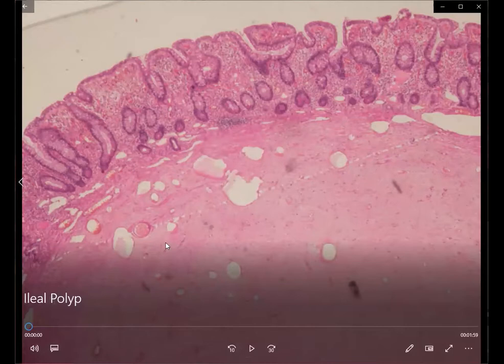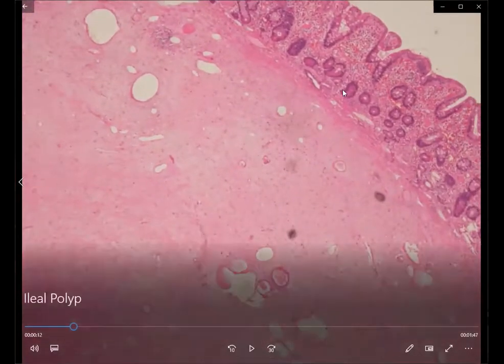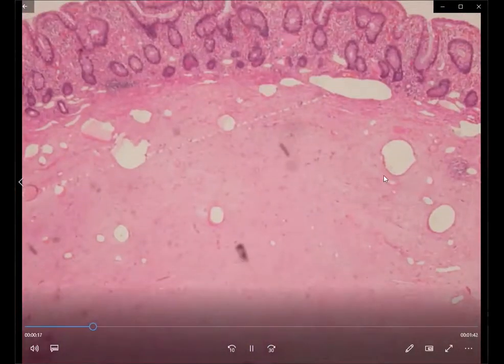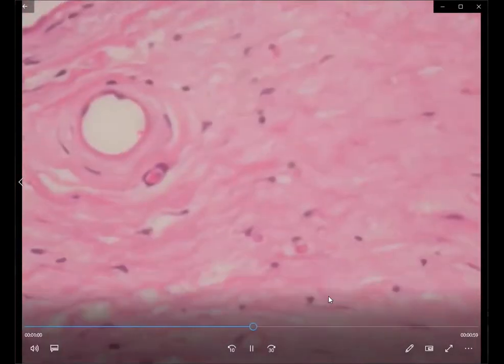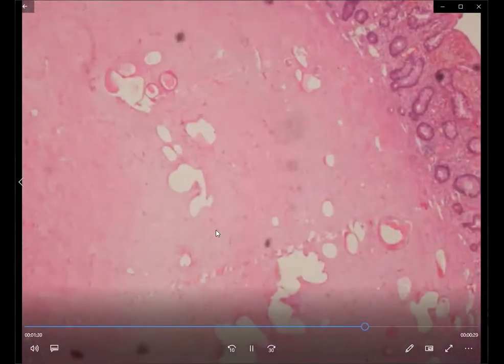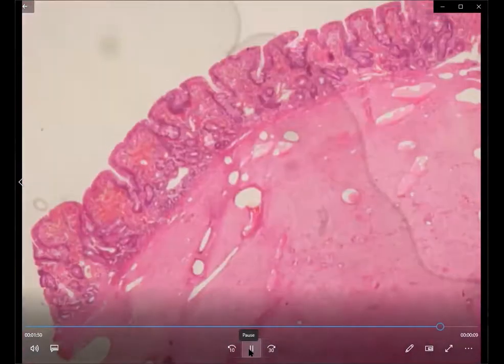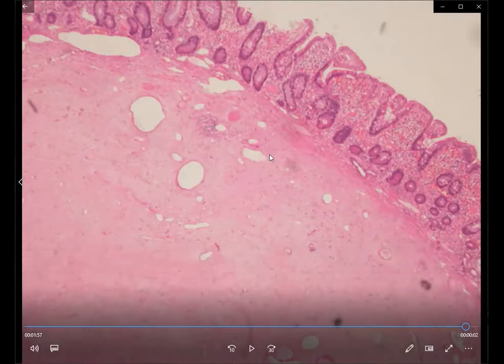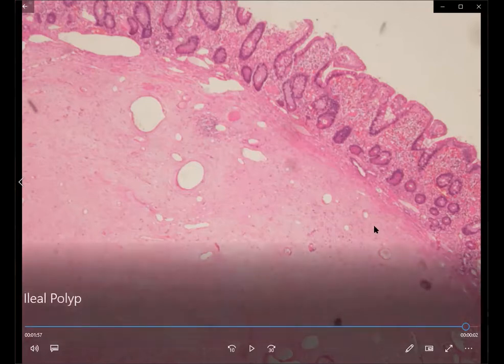Inflammatory Fibroid Polyp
How to approach polyp in small bowel. How to diagnose inflammatory fibroid polyp, How to differentiate from inflammatory myofibroblastic tumor